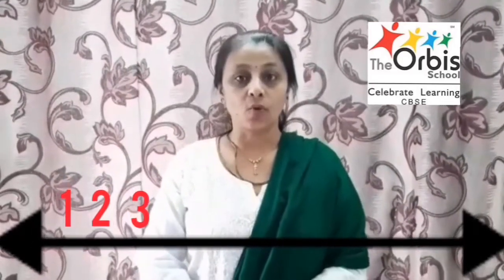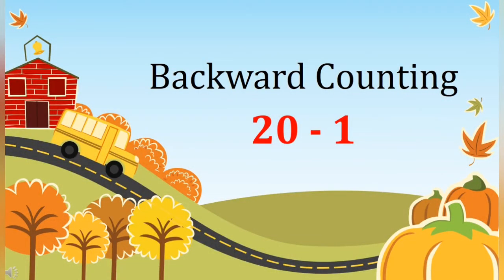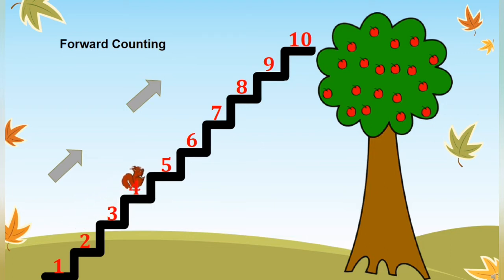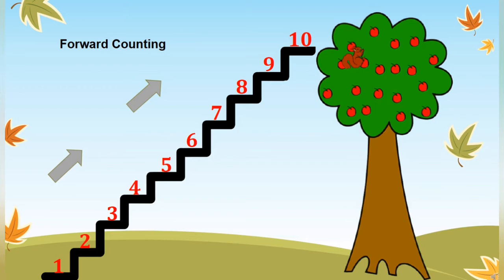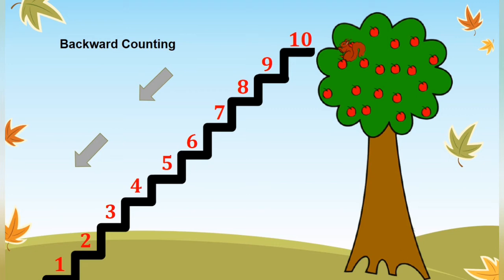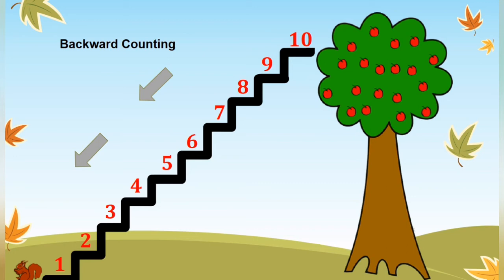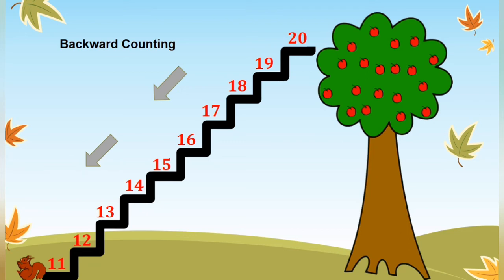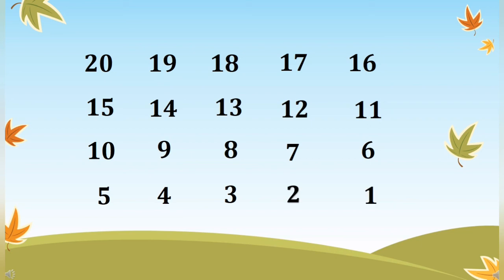The Orbis School - Mathematics - Sr KG - Backward Counting